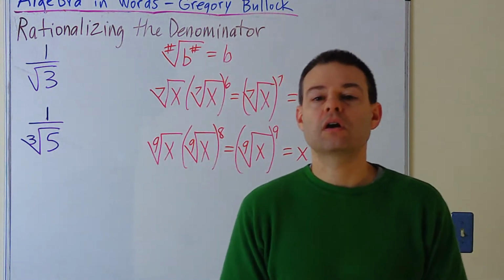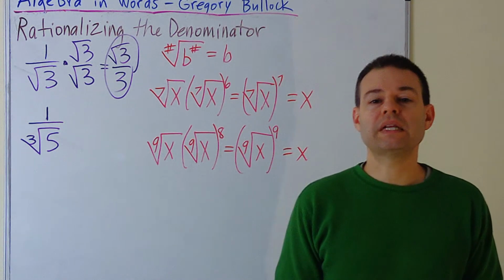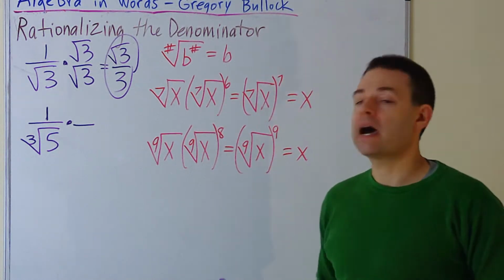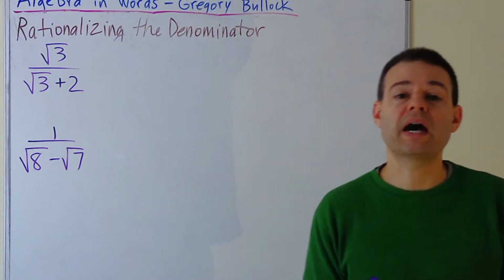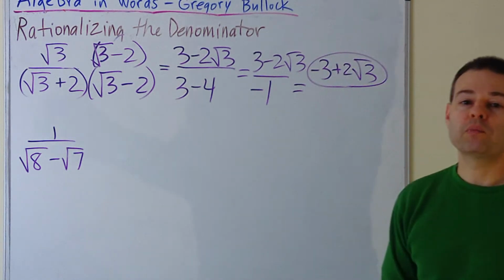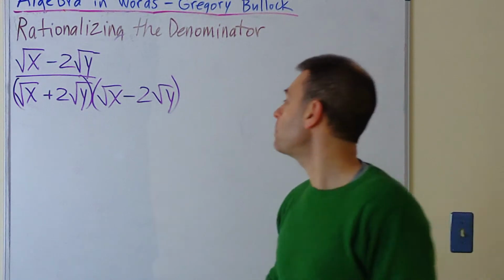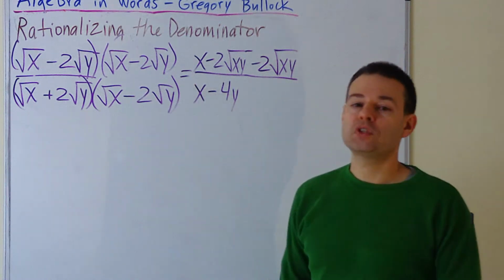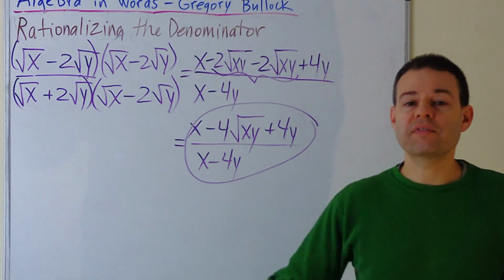Y135.5 Rationalizing Denominators